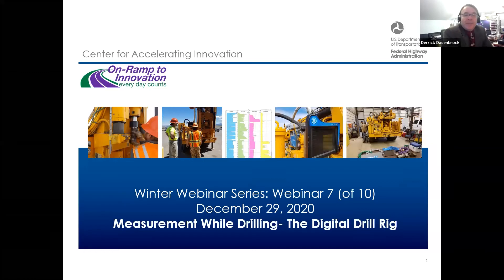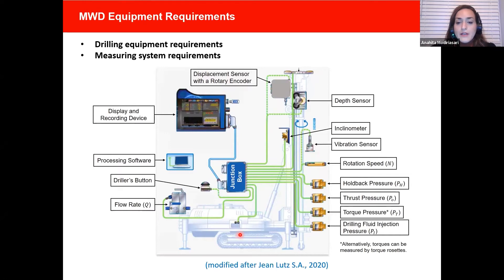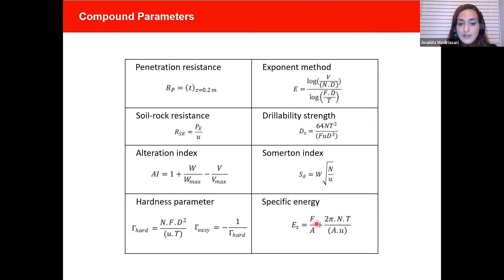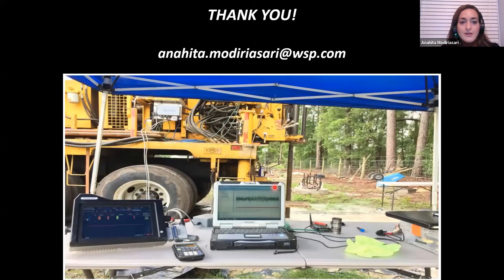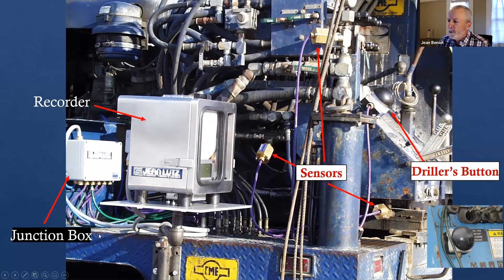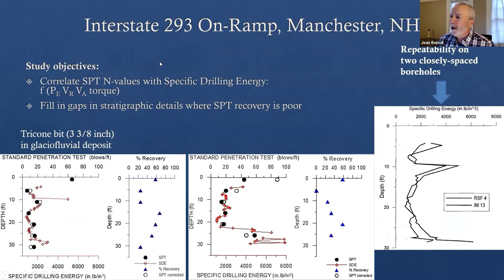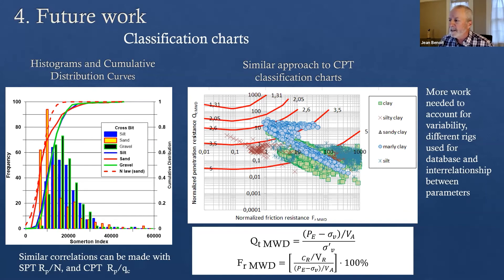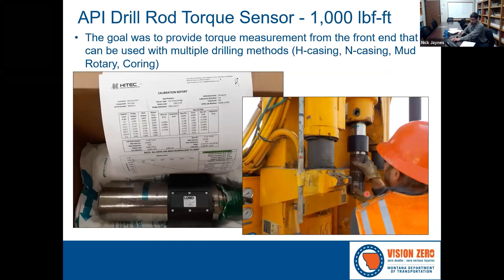A-GaME Webinar #7: MWD: The Digital Drill Rig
FHWA A-GaME (Advanced Geotechnical Methods in Exploration) webinars feature proven, effective exploration methods and practices for enhanced, effective site characterization that reduce project risks, improve quality and accelerate project delivery.

Highlights:
• What IS Measurement While Drilling (MWD)?
• History of MWD technology
• MWD fundamental concepts and use in geotechnical site characterization
• “Guidelines on MWD for Geotechnical Site Investigations”
• Case Study: Montana’s implementation and interest in expanding MWD using Hollow-Stem Auger (HSA)

Panelists:
Moderator: Derrick Dasenbrock, FHWA Resource Center
Speaker: Anahita Modariasari, WSP
Speaker: Jean Benoit, University of New Hampshire
Speaker: Paul Hilchen, Montana Department of Transportation
Speaker: Nick Jaynes, Montana Department of Transportation